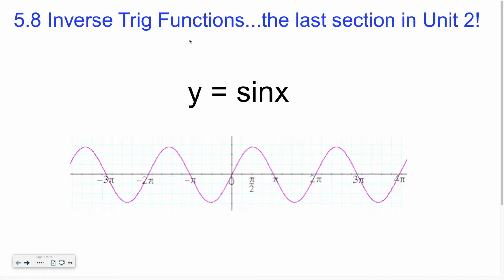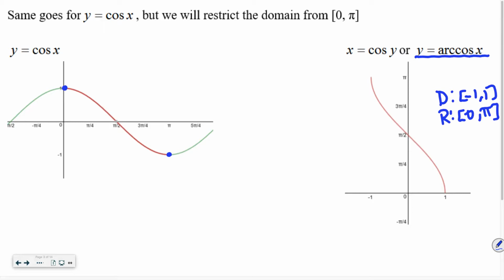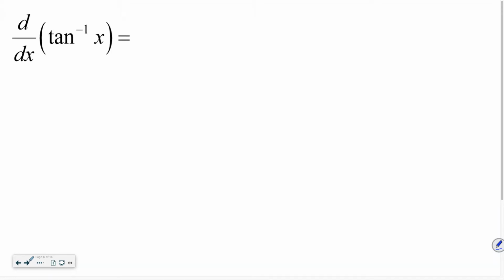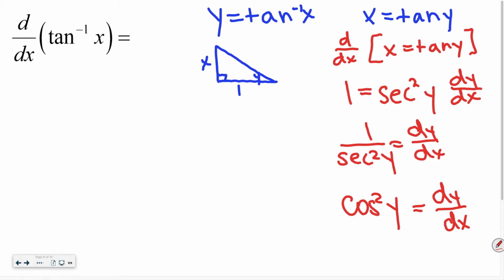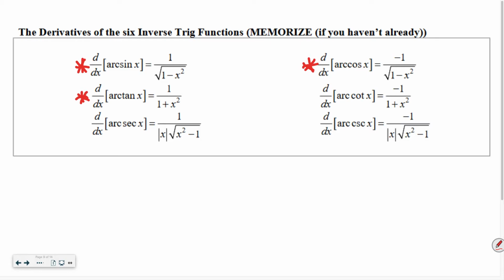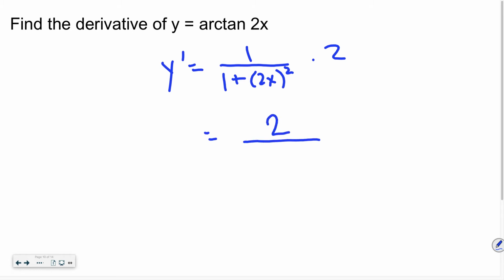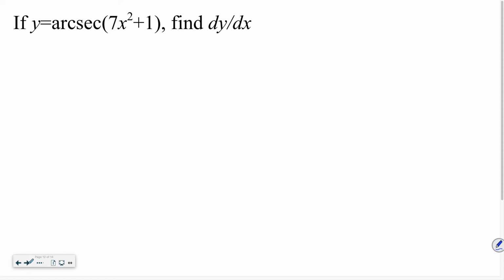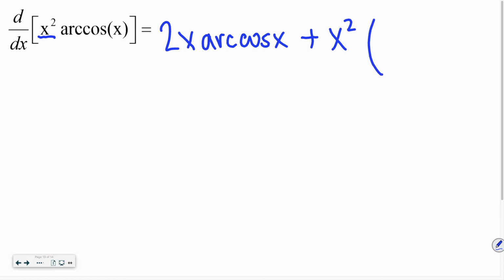5.8 (10/10/18) AP Calc AB